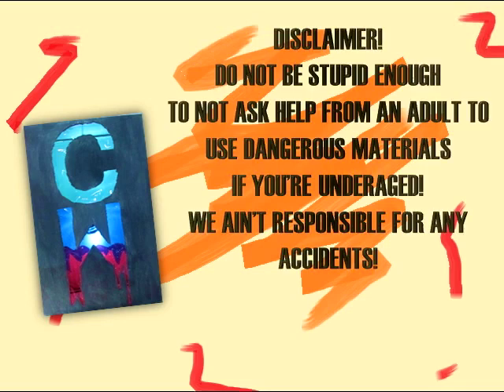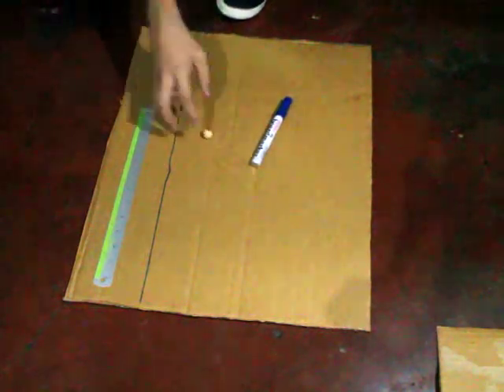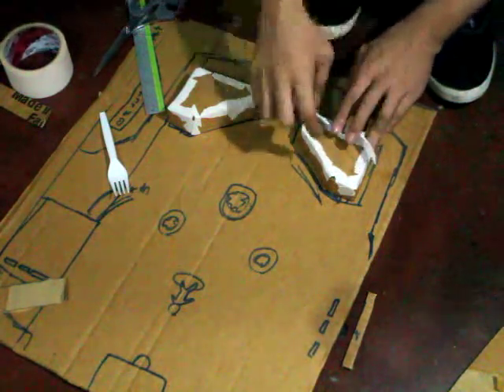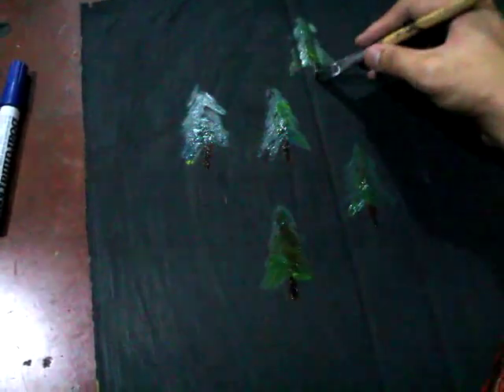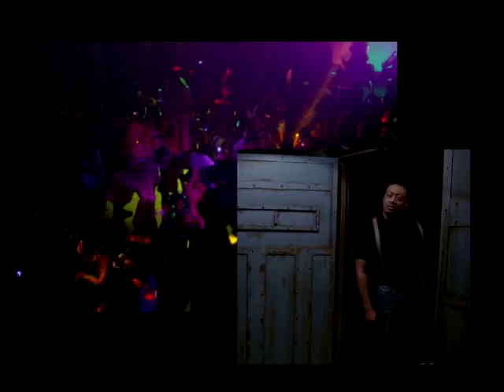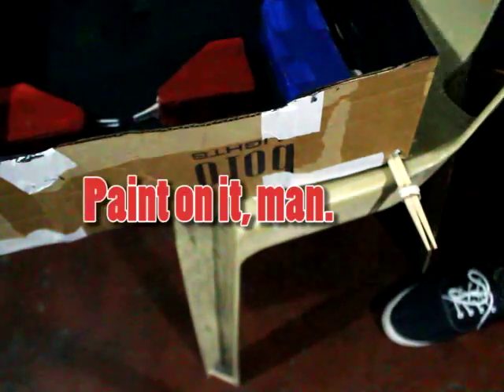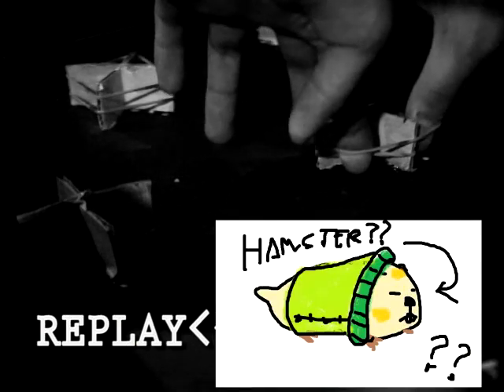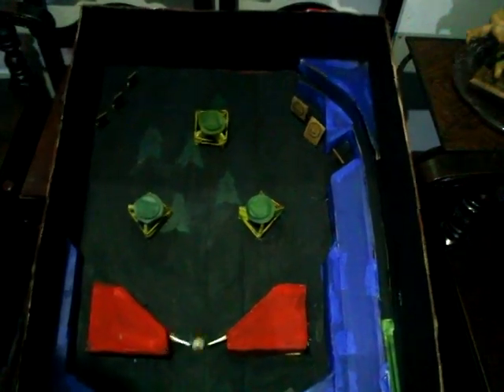D.I.Y. Functioning Pinball Machine! - Creative World!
What do you think are the things you need to build a Pinball machine? Metal? Gears? Springs? Electricity?
Well you know what you actually only need to build a Pinball machine? Cardboard, paint, marbles, plastic utensils, tape, imagination, and this video to show you how it's done. :)
Like, literally, you do not need electricity to impress people with what you build.
So come along and open up the artistic side of your brain! BUILD A FUNCTIONING (No electricity needed) PINBALL MACHINE!!